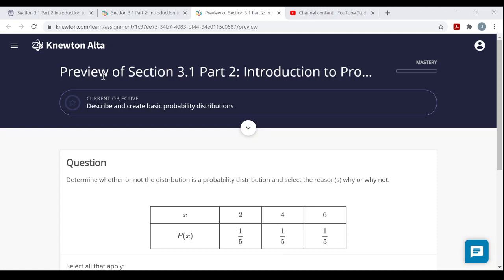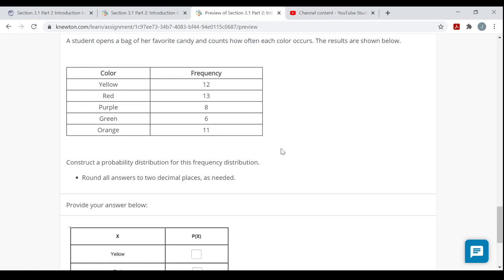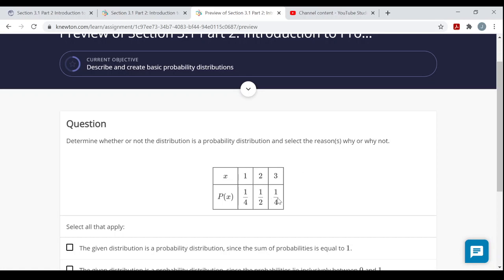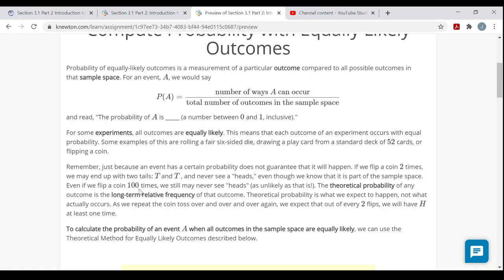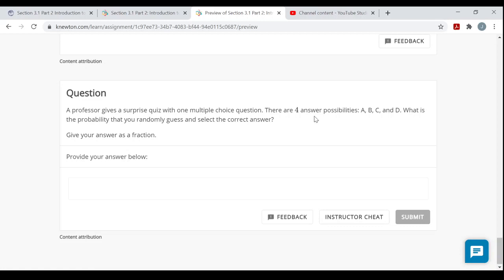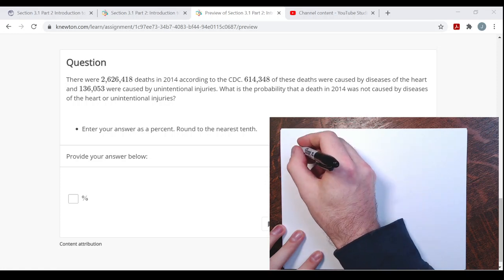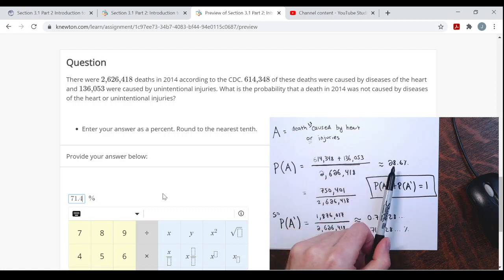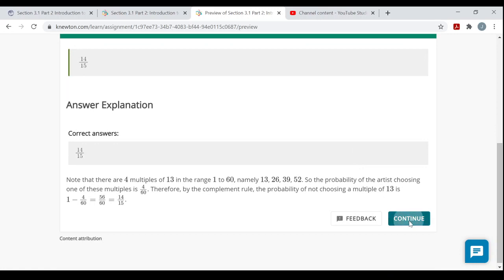Math 1340: Section 3.1 Part 2 - Introduction to Probability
In this video, I go over KnewtonAlta homework for Section 3.1 Part 2 for Math 1340.